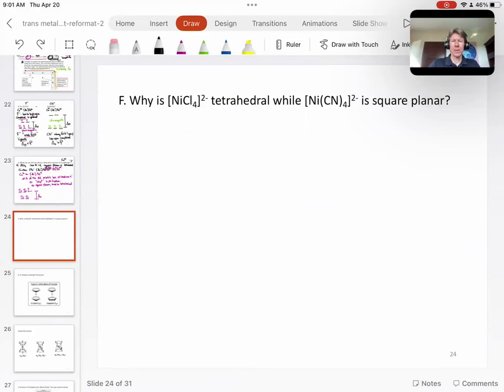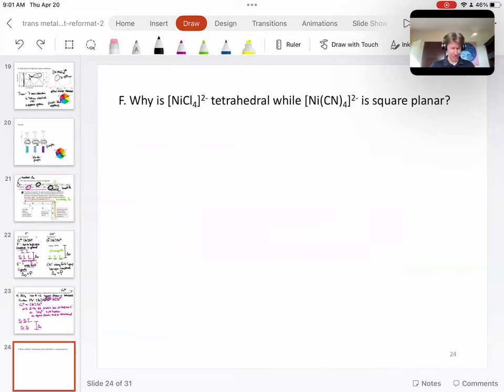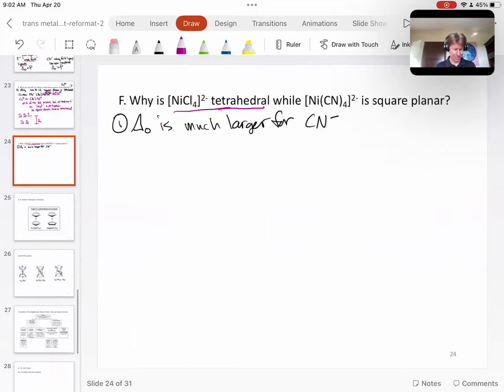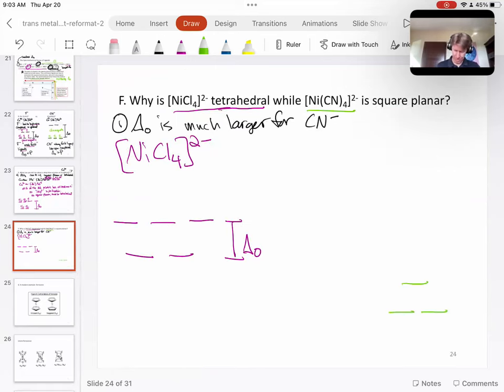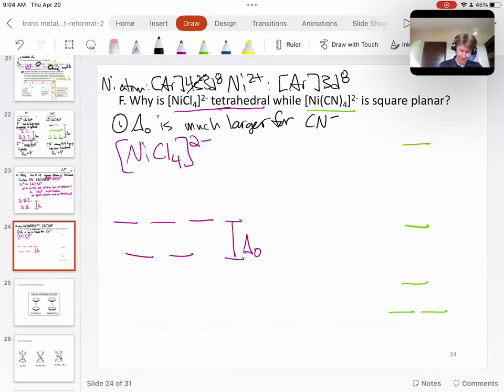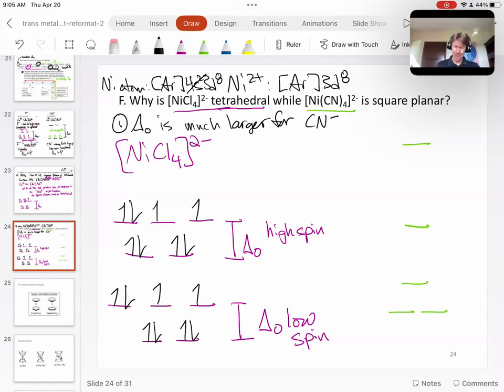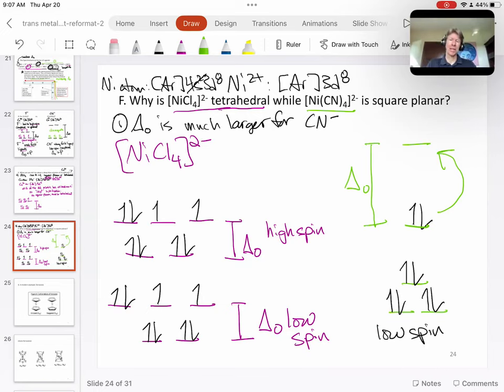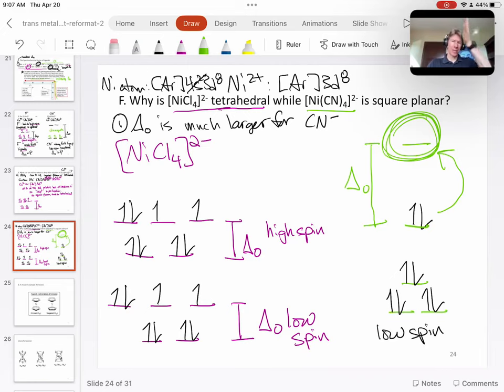Transition Metals CFT p24